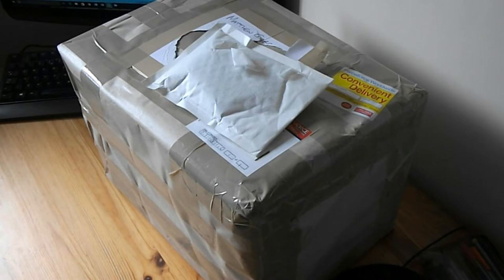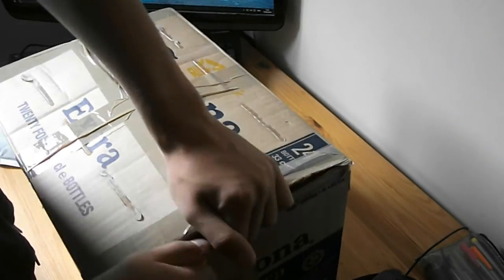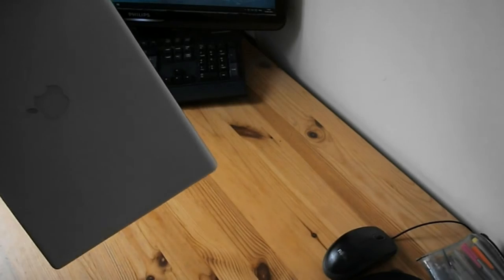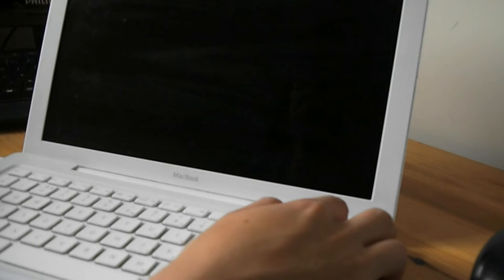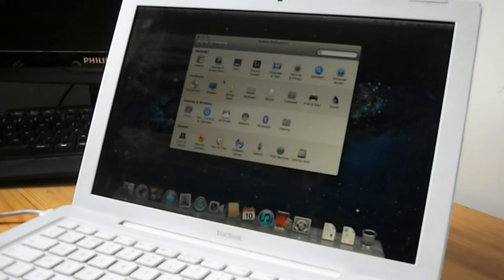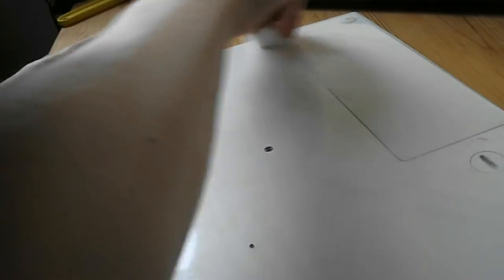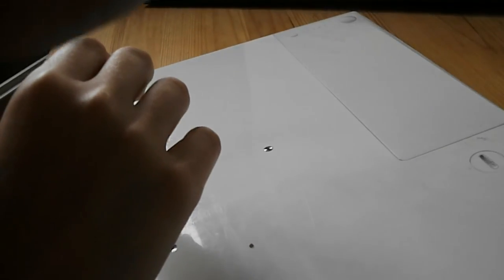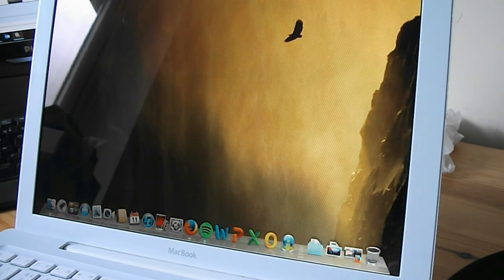Late 2006 MacBook Ebay Unboxing & Cleaning Tips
Late 2006 Macbook I bought off eBay for £100. Came with the macbook and magsafe charger. Initial impressions were it was in good condition bar a few knocks to the plastic and on the bottom some kind of chemical has reacted with the plastic and has deformed.

2.5GB of ram and 2 Gz Core 2 dou processor runs tasks well. Not shown here but the disc drive works with a little help.

This macbook still looks modern and clean today. I fully recommend purchasing an old macbook as apposed to buying a chromebook or  a cheap windows 10 laptop. Windows 10 can be duel booted from the macbook anyway.